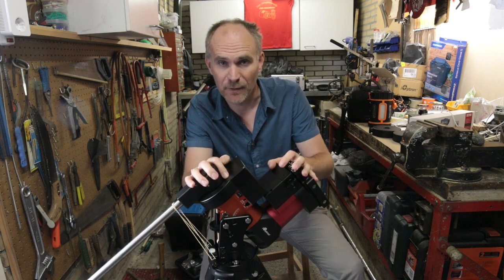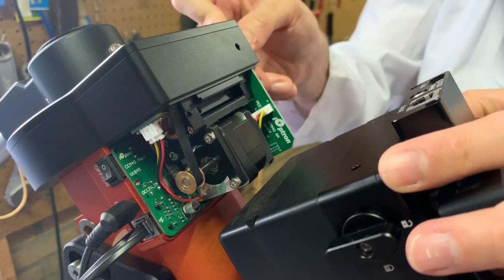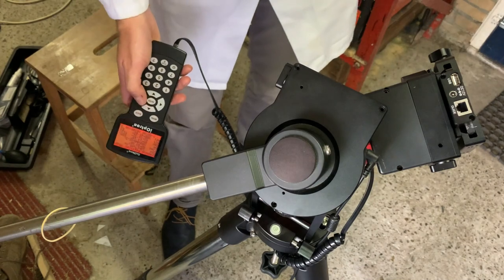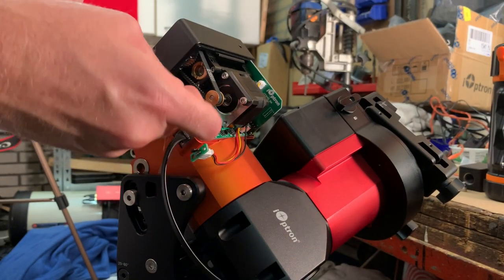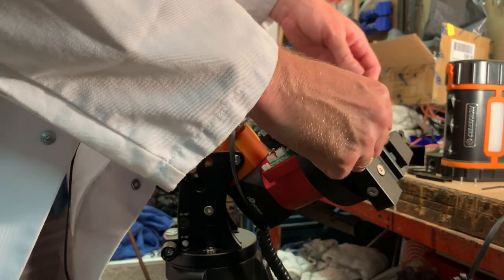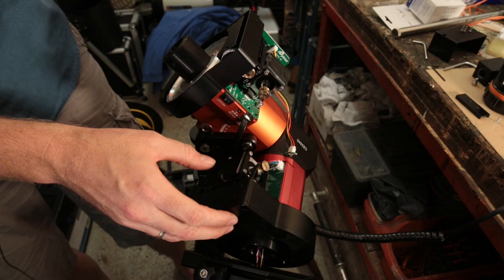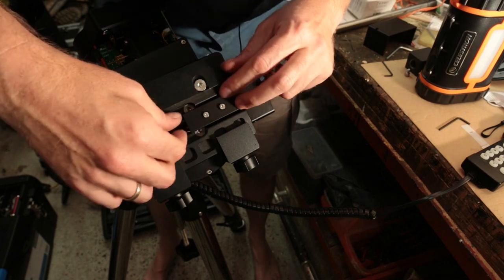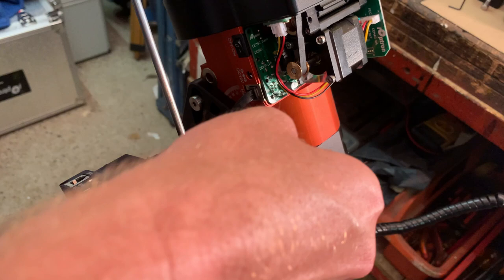iOptron CEM40 belt fix. Solve guiding issues.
My CEM40 developed another issue. Guiding became erratic in RA.

You'll see mee tinker "Adam Savage"-style on my mount. Lets hope it is the last video of this kind on my channel. I don't like my astro-gear to need tinkering ;-)

Chapters
0:00 Silly intro
2:10 Getting dressed for the occassion
2:56 Screw it
3:38 Inspecting the problem
6:40 Exposing the RA worm (first try)
8:04 Exposing the RA worm for real
9:52 A plan forms
10:45 Prepping for RA belt removal
12:24 Removing the RA belt
13:04 Doing the prep on the DEC axis
16:44 Removing the DEC belt
18:00 Mount the belt on the DEC axis
22:57 Mount the belt on the RA axis
24:31 Tensioning the RA belt
26:57 Tensioning the DEC belt
28:17 Testing time
29:12 Closing of the patient
31:29 Final remarks
32:15 Test photos - Round stars!